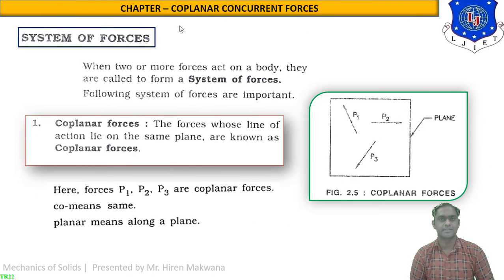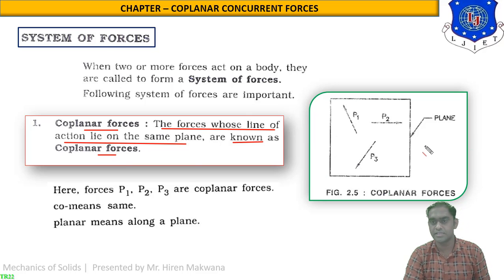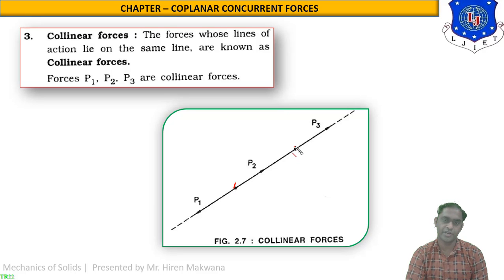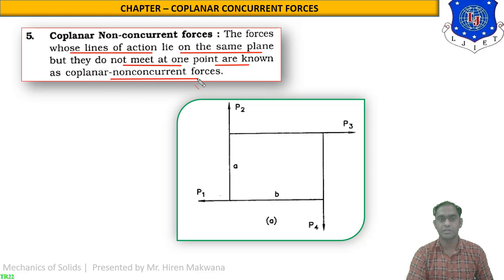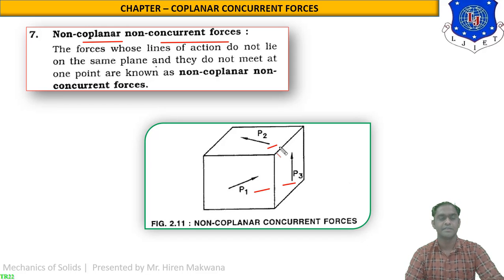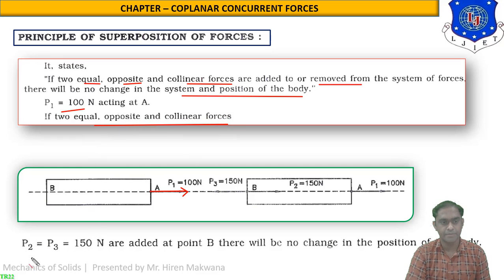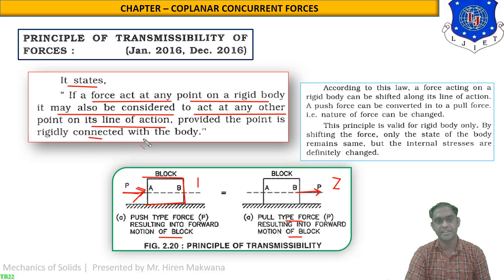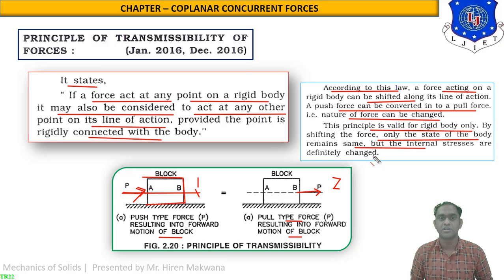LECTURE - 10 | SYSTEM OF FORCES, PRINCIPLE OF SUPERPOSITION & PRINCIPLE OF TRANSMISSIBILITY